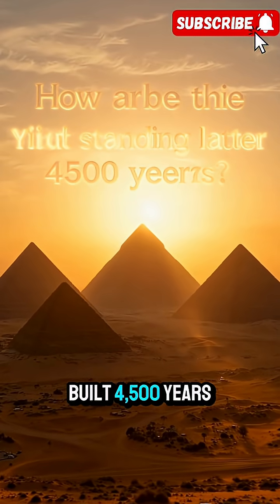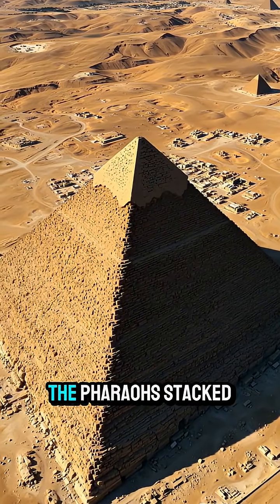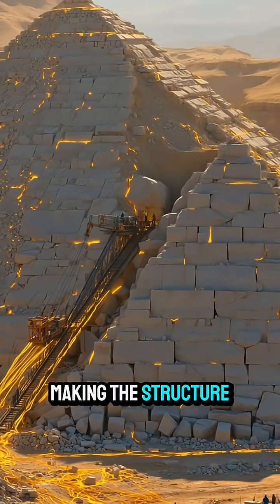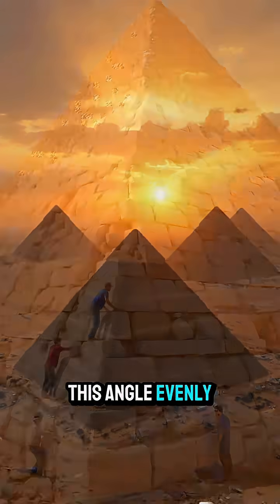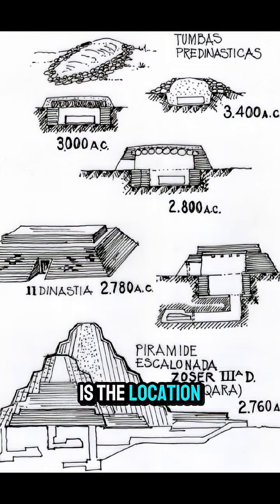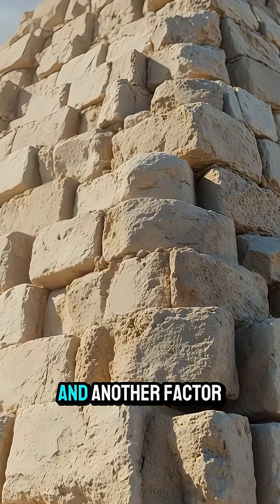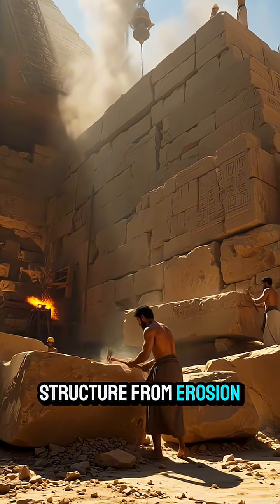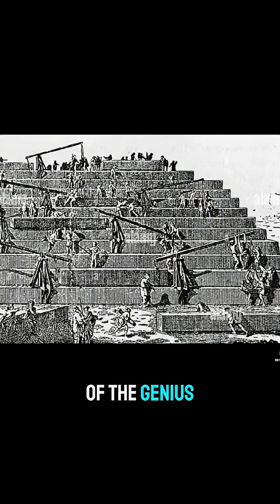"Why the Pyramids Still Stand After 4,500 Years!"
"Built over 4,500 years ago, the Great Pyramids of Giza still stand tall today. How did the ancient Egyptians achieve this miracle of engineering? Discover the secrets: interlocking stones, perfect angles, solid bedrock, and protective casing stones. A timeless proof of ancient genius!"